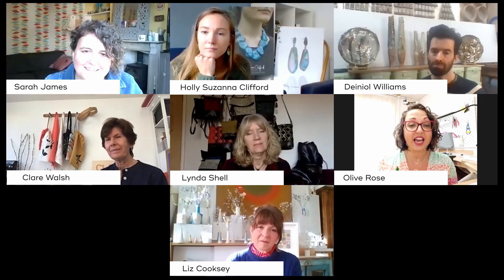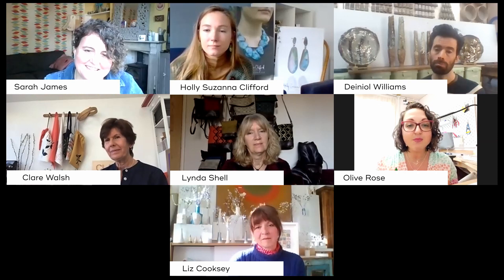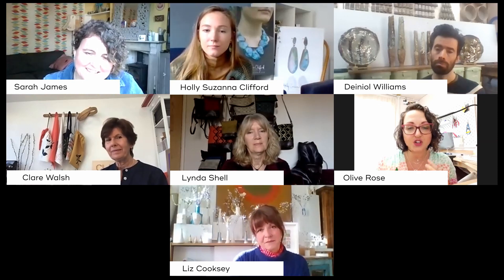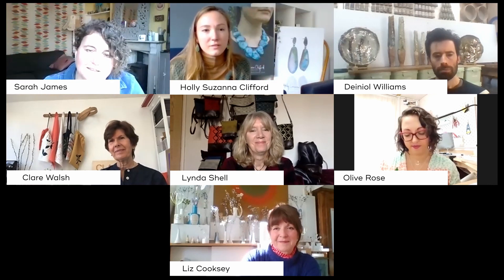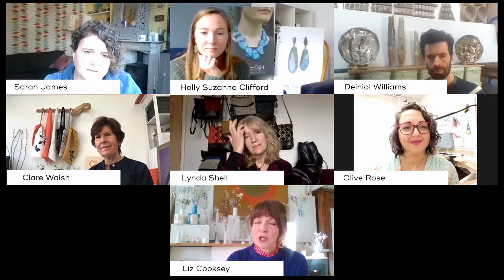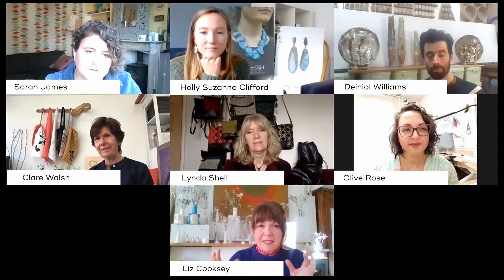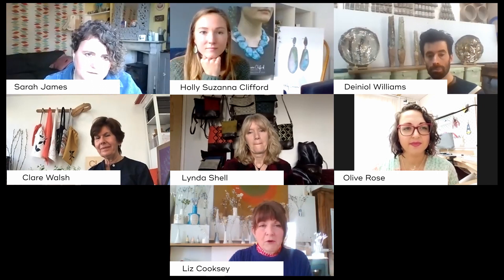Show and Tell - 'Skills & Processes' hosted by Sarah James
Show and Tell - 'Skills & Processes' hosted by Sarah James, Craft Festival Director, Craft Festival